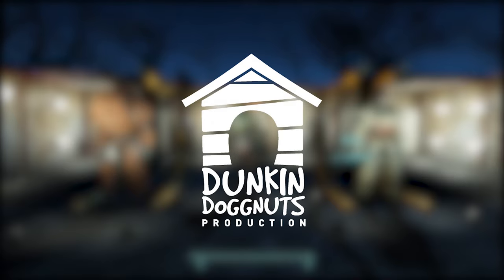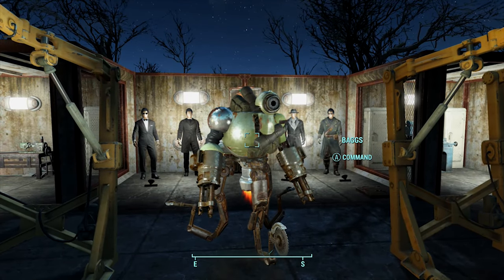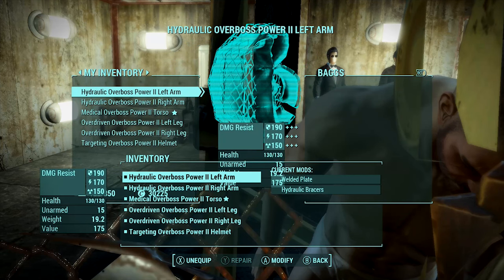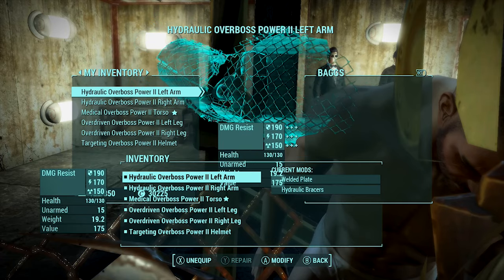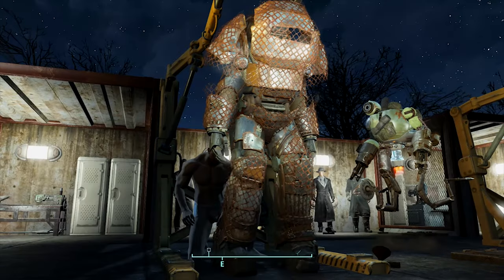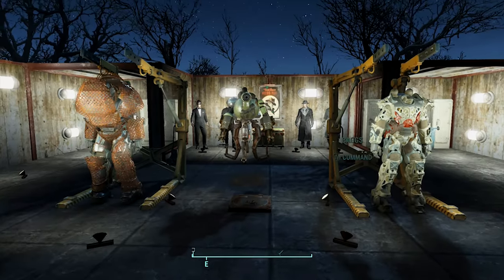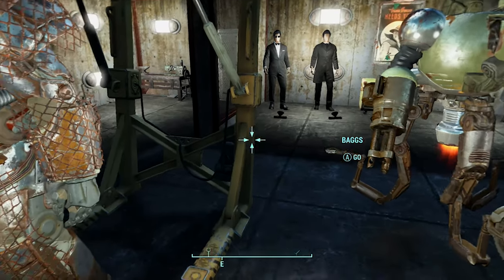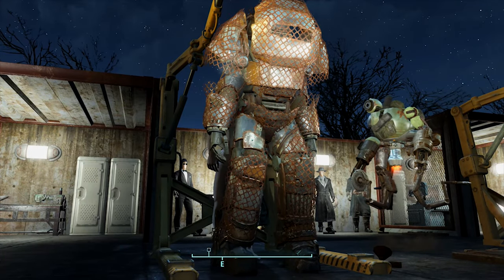Fallout 4 - Power Armor Duplication Glitch! SUPER EASY (After Patch 1.7/1.10)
In this video I'll be showing you how to duplicate a full suit of power armor in a matter of a few seconds.

All you need:
(No DLC Necessary)
-Power Armor Frame with a Power Armor Suit attatched
-Power Armor Station
-A companion